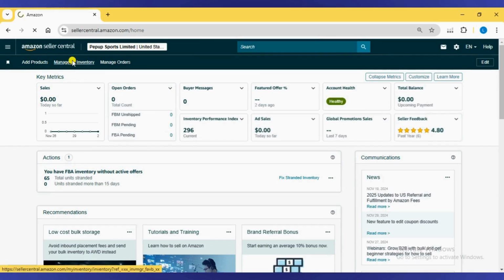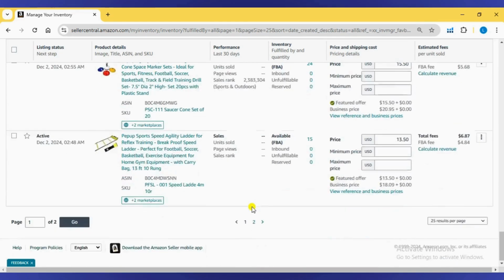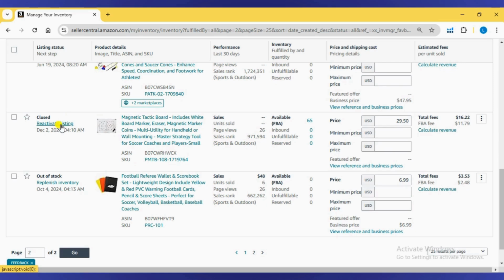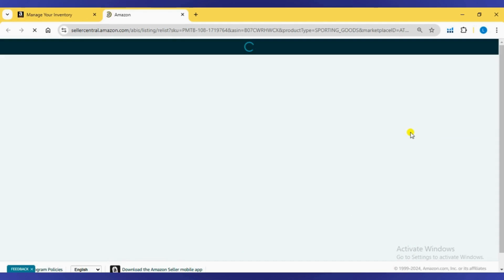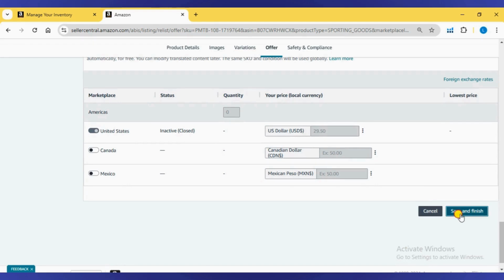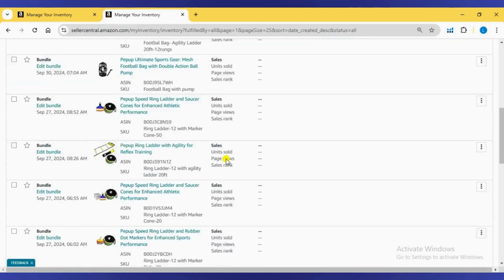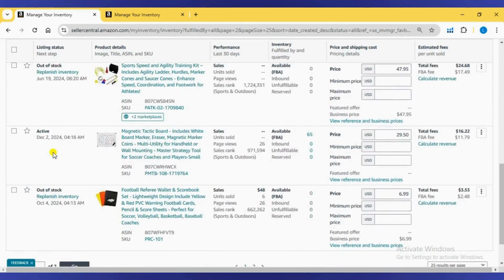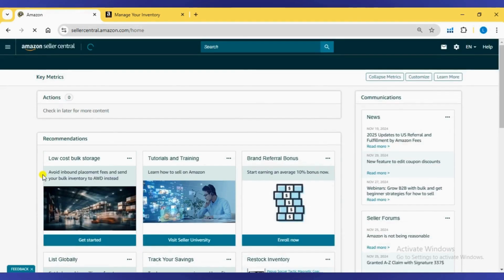“How to Reactivate a Closed Listing in Amazon Seller Central (Step by Step)”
🚀 Struggling with a closed listing on Amazon? Don’t worry! In this video, I’ll show you exactly how to reactivate a closed listing in Amazon Seller Central step by step. Whether your listing was accidentally closed, suppressed, or hidden, this tutorial will help you get it back live quickly and safely.

💡 What you’ll learn in this video:
✅ Step-by-step process to reactivate it

If you want to keep your Amazon store running smoothly and never lose sales due to closed listings, this video is for you!